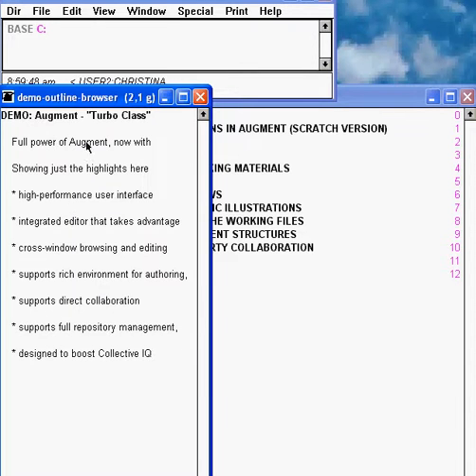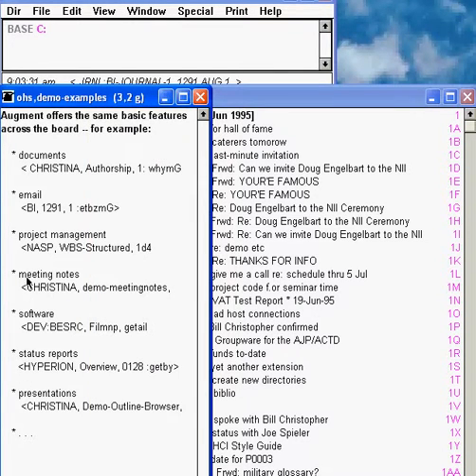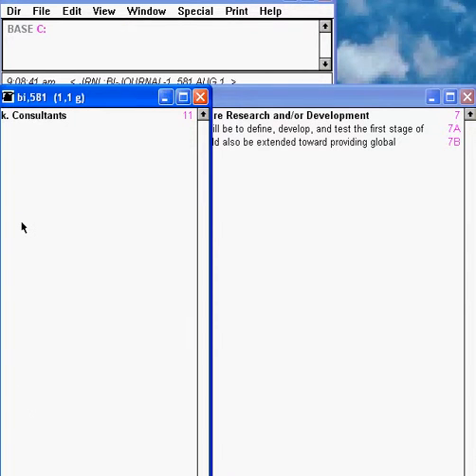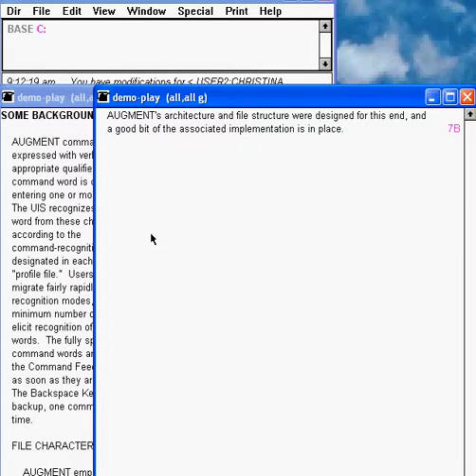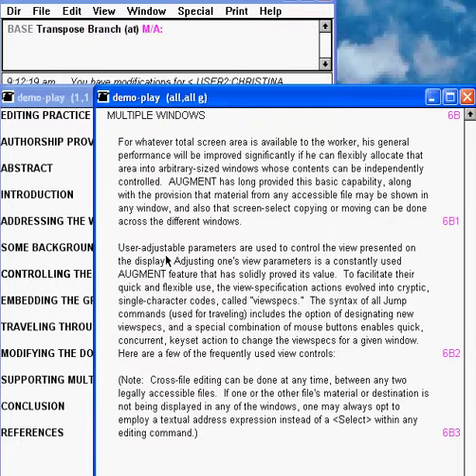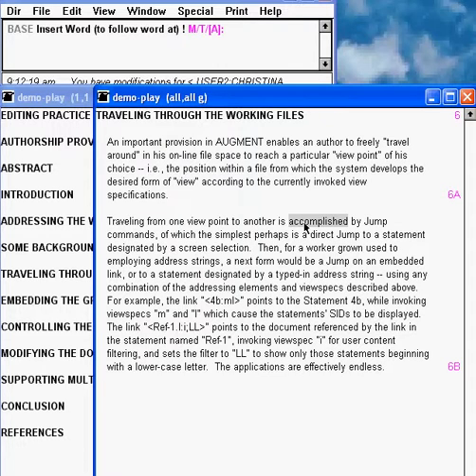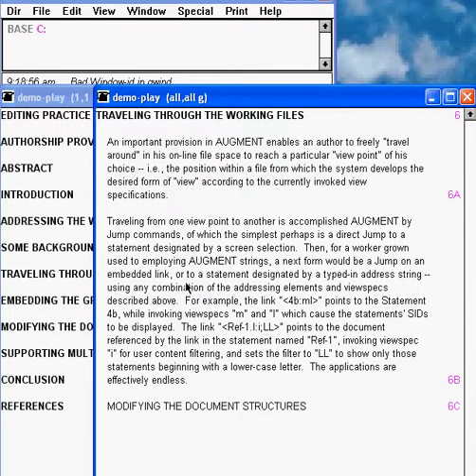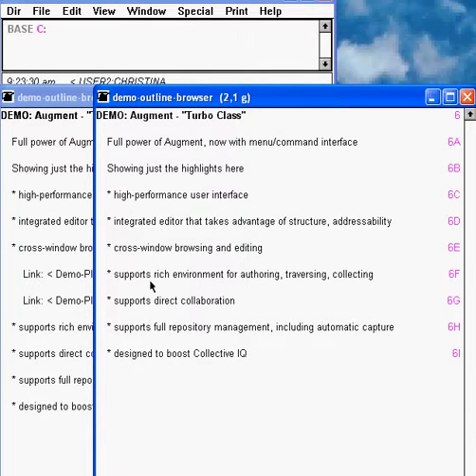A Quick Tour of the Augment Browser - 6.4